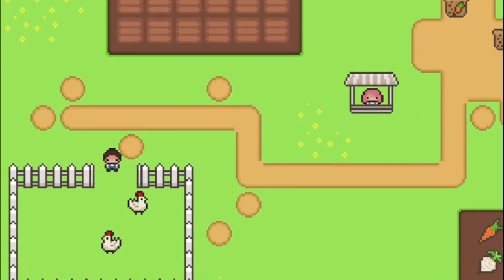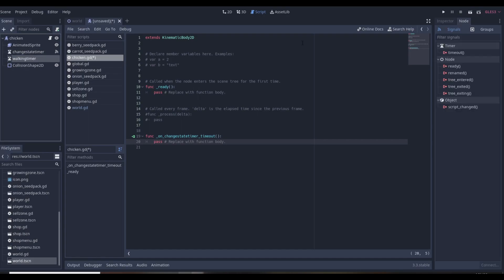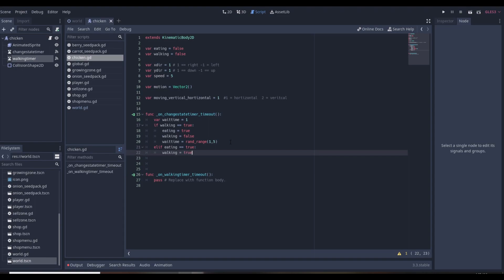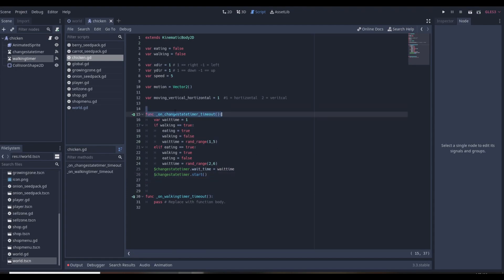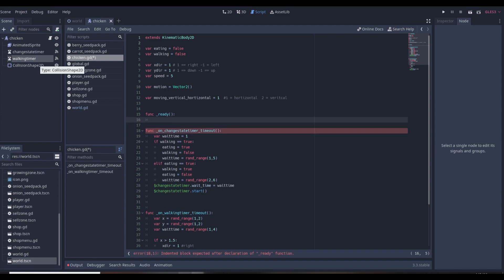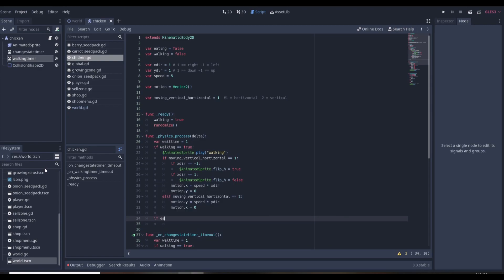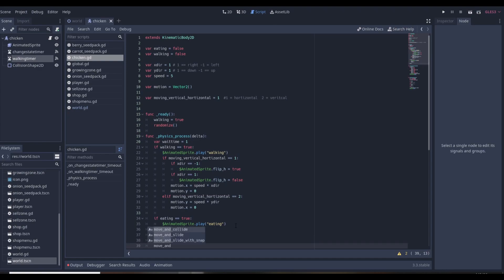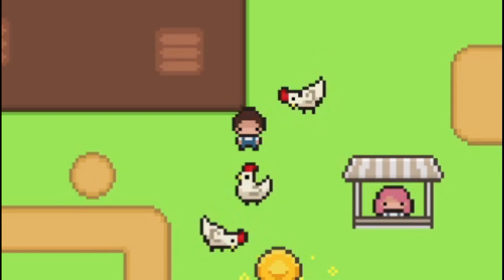How to Make WORKING ANIMALS in Godot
Need a Working Animals in your Godot game?? If that is the case then this is the perfect video as I walk you through how to make living, working animals step by step in Godot so you can add more life to your game. In this video there is a ton of info so I know you will learn a lot.

Welcome to the most important video series you will ever watch on Godot game development. So much will be learned in the next couple videos from planting crops to building a shop and everything in between. I love the way these videos turned out and I know you will learn so much. You also will create your dream farming game from start to finish... step by step, so you can learn how everything works.

      - thanks DevWorm,